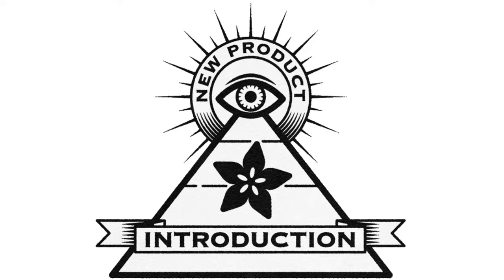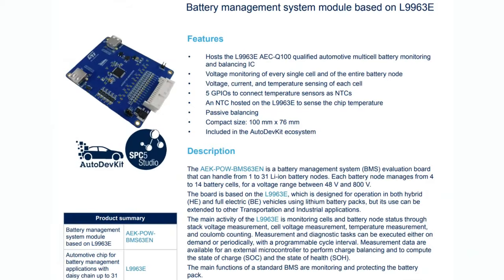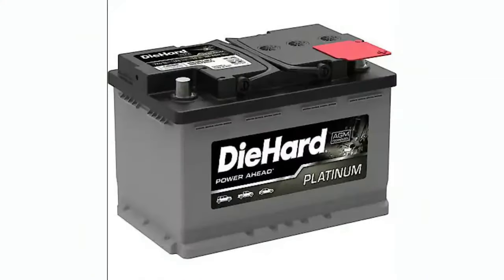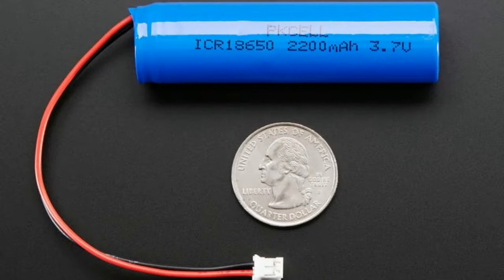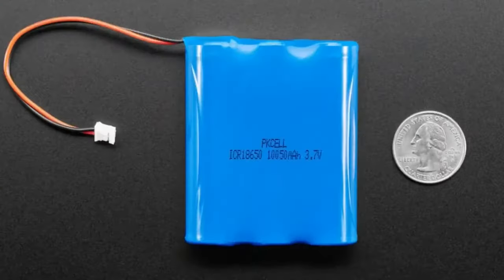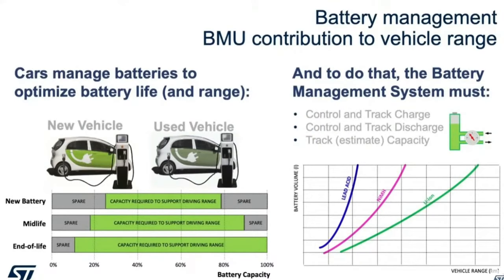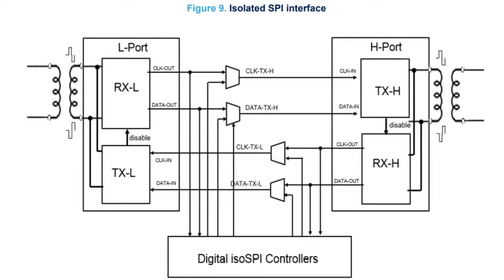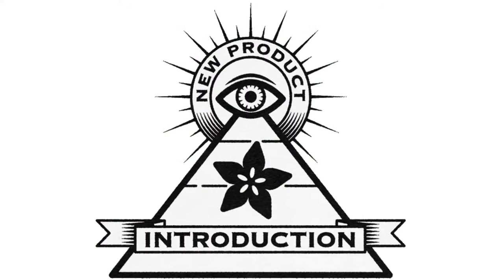EYE on NPI - STMicroelectronics' AEK-POW-BMS63EN Battery Management System Module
This week's EYE ON NPI is a part of a balanced breakfast, wait no we mean a balanced battery pack! It's STMicroelectronics' AEK-POW-BMS63EN Battery Management System Module featuring the L9963E automotive multicell battery monitoring and balancing IC

This chip brings automotive-grade battery management to any product designer, at a great price, so you can keep your batteries monitored and balanced for a safe and long usage life.

All cars have batteries, and if you have a internal combustion engine car, you're probably familiar with the 12V lead acid battery that needs replacing every 5-10 years, these batteries do not power the moving car itself, just the lights, stereo, electrical system and the spark plugs needed to get the engine running. These batteries are pretty simple, there are two big lugs, a ground and a +12V, inside is 6 series Lead Acid cells, of 2V nominal each. The battery is charged by the engine, and while you don't want to over or under-charge lead-acid batteries are pretty forgiving.

In EV electric vehicles, the batteries have to have much higher energy density so they use Lithium Ion cells, often '18650' cylindrical cells. These are connected in long series strings, to provide high voltages and then parallelized to give high currents. The same batteries are also used in e-scooters, e-skateboards and other micro-mobility devices, they're very low cost, and packs are easy to make. BUT, Lithium-based batteries, as part of the high energy density, have a lower life and are more sensitive to charge and discharge cycles.

One of the things we have to worry about is keeping the batteries balanced. That means that we have to monitor each cell in the string carefully to make sure the state of charge matches the rest.  The ST L9963E does this in two ways first is per-cell voltage monitoring, and also per-string current monitoring. Once each cell's state of charge is known, internal or external FETs can be used to shunt current from each cell during the charge cycle, with the goal of bringing the cells back into balance at the cost of charge rate because now we're going to charge every cell as slow as the 'worst' cell. However, this keeps the system safe from overcharging, and is a lot less expensive/complex than active balancing.

Since this chip is fairly complex, having a ready-to-go eval board that is already set up with the isolated SPI interface is a worthy investment. You can get started fast and just integrate the AEK-POW-BMS63EN directly into your prototype while you work out your battery management system. The board has USB-like ports on either side but these are actually two-wire isolated SPI, which protects your low-voltage microcontroller or computer from possibly getting zapped by the 48V+ battery. You can use USB A-A cables, since the pinout will work fine, but just be aware you can't plug it into your computer. To connect the opposite side to your micro, you'll also need to pick up a de-isolator AEK-COM-ISOSPI1 Finally you'll need to write the SPI interface library for managing the battery. We found one published L9963E library that might get you started - written by the Squadra Corse student Formula SAE teams.

If you have a project with large batteries and you want an automotive-grade battery management system, the L9963E automotive multicell battery monitoring and balancing IC and matching Evaluation Board will make it easy to get started. And best of all, both are in stock right now for purchase at DigiKey!